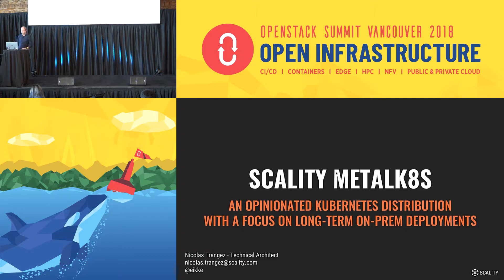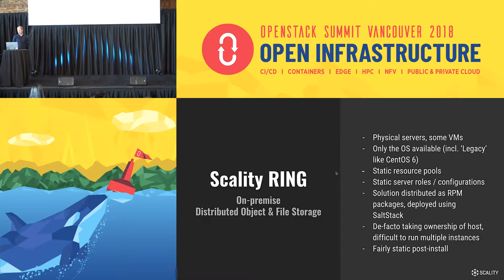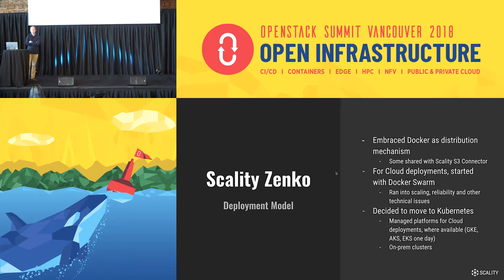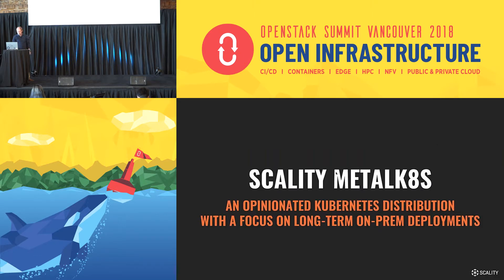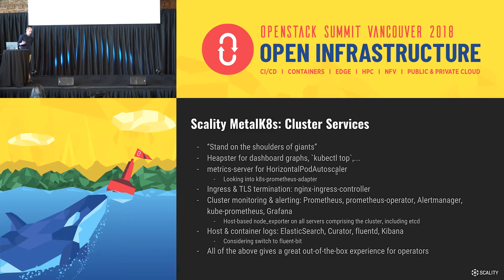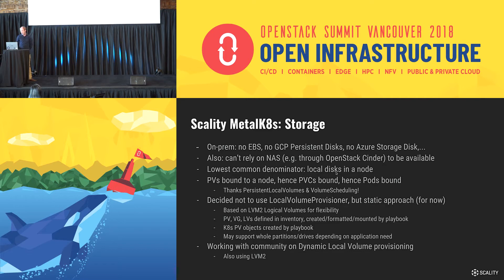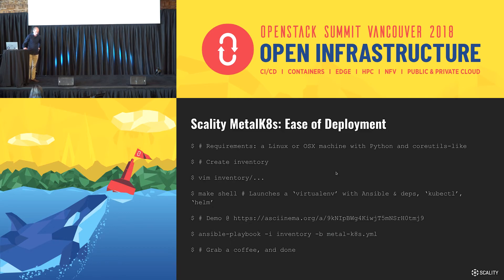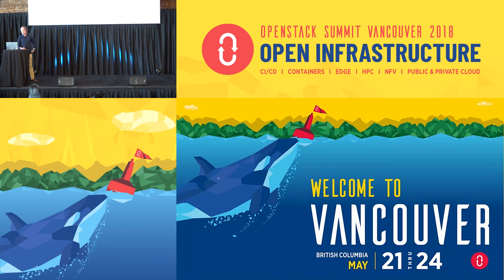Introduction to MetalK8s An opinionated Kubernetes distribution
MetalK8s is an opinionated Kubernetes distribution with a focus on long-term on-prem deployments, launched by Scality to deploy its Zenko solution in customer datacenters.It is based on the Kubespray project to reliably install a base Kubernetes cluster, including all dependencies (like etcd), using the Ansible provisioning tool. This installation is further augmented with operational tools for monitoring and metering, including Prometheus, Grafana, ElasticSearch and Kibana. Furthermore, an "ing